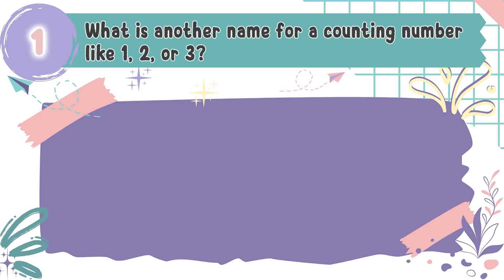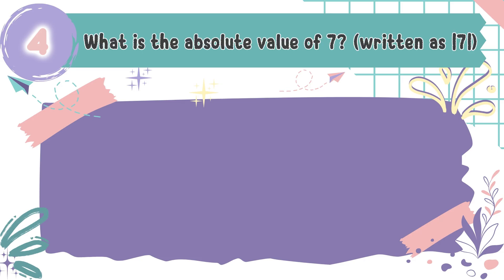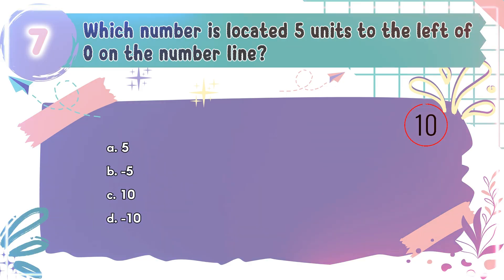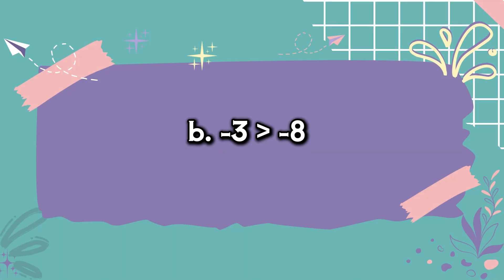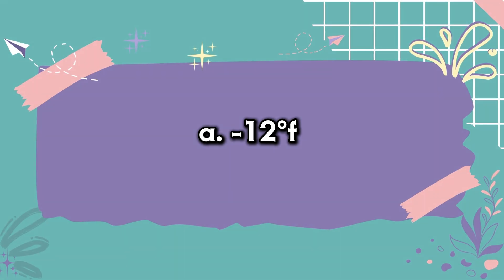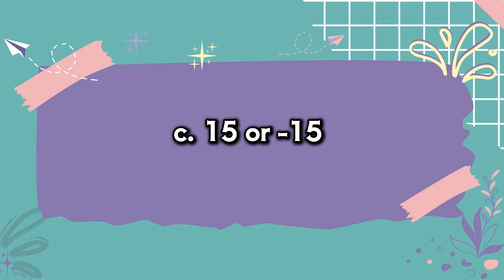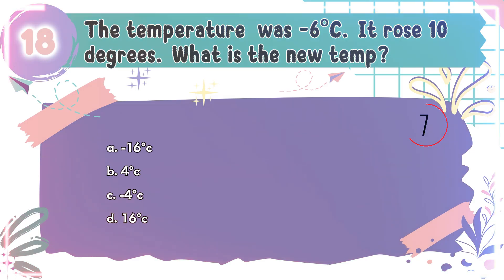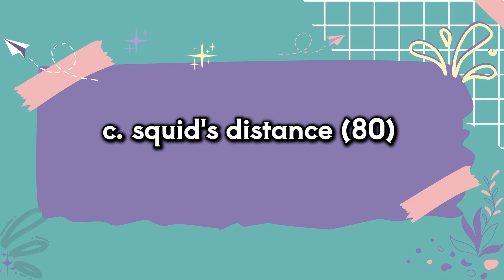Math Quiz | The Number System Part 1 | Number Line | Positive and Negative Numbers | Absolute Value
Ready to put your number skills to the test? let’s see how fast and smart you are with this fun brainys math challenge 🧠

 The Number System - Part 1 | Math Quiz | quiz by brainys

Test your math skills with this fun and interactive quiz all about The Number System! perfect for all primary students, this quiz will help you review and practice:
*types of numbers and the number line
*positive and negative numbers
*absolute value

join brainys for an exciting learning experience with questions that will challenge your mind while keeping it fun!
math quiz – part 1 ➕➖✖️➗ the number system 📐📏